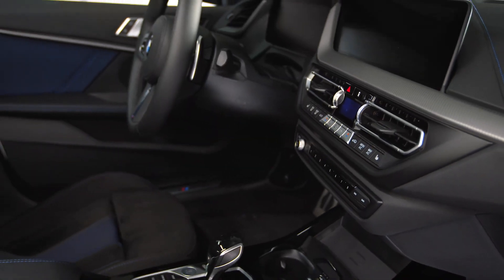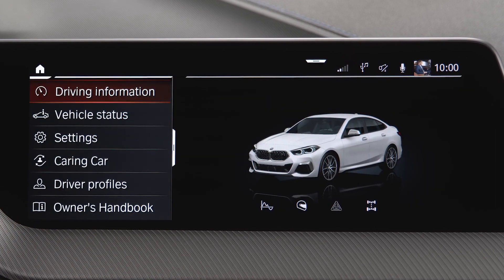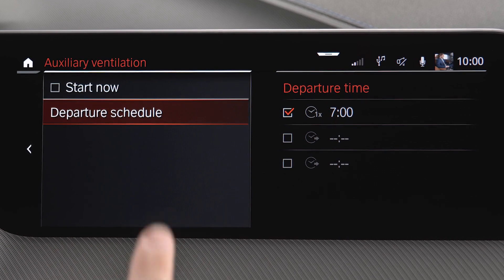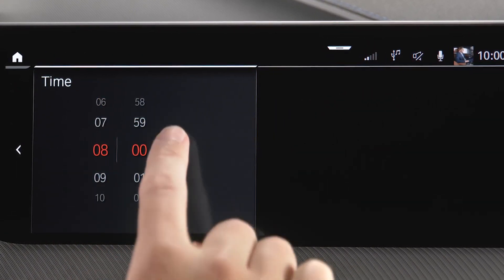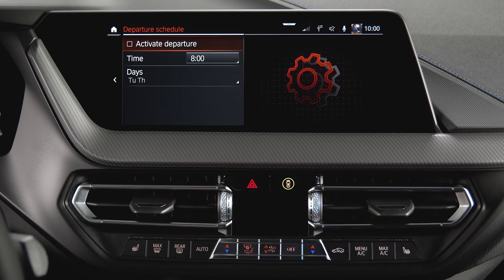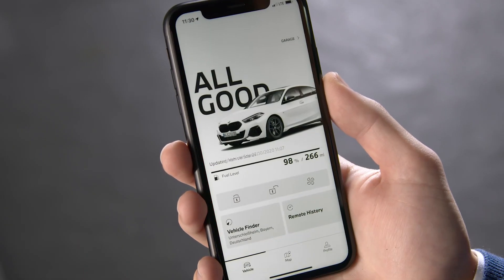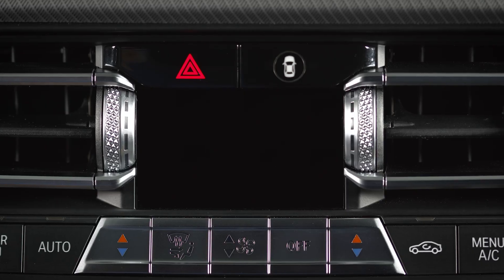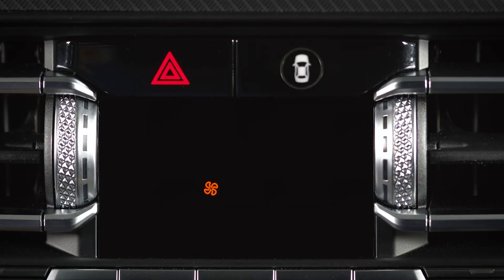How to adjust your BMW's interior temperature with auxiliary ventilation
In this video BMW How-To shows you that, depending on model and country, with the optional equipment ‘Automatic air conditioning’, auxiliary ventilation is included. The independent ventilation allows the temperature of the interior to be adjusted before the journey starts, using power from the vehicle’s battery. Depending on the set temperature and ambient temperature, the interior is ventilated or heated using any available residual heat from the engine. The system can be switched on and off directly or for a preselected departure time. In order to set and activate a departure time, go to “CAR”, “Settings”, “Climate comfort”,  “Auxiliary ventilation”, “Departure schedule” and select the required departure time. Set the departure time and select the day of the week if necessary. After activating the required departure time, the fan and time symbol on the climate display signals that a departure time has been activated. At least 10 minutes should pass between adjusting/activating the departure time and  the scheduled departure time, so the climate control has enough time to work. In the My BMW App the system can be switched on and off directly as well, by clicking on the fan symbol and pressing “Start”. The system switches off automatically after a while.